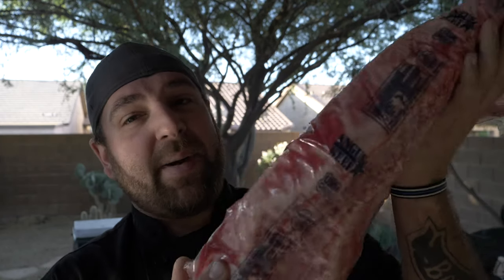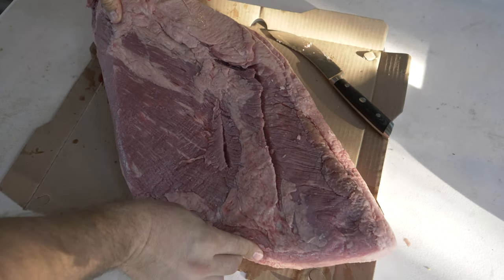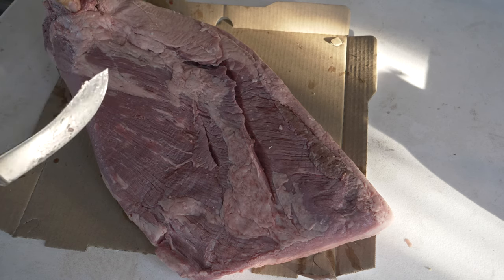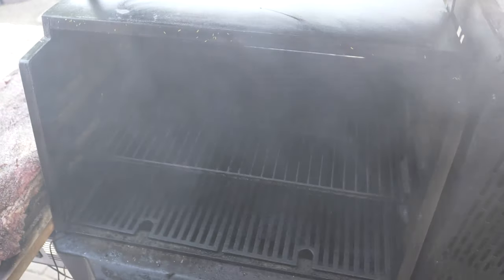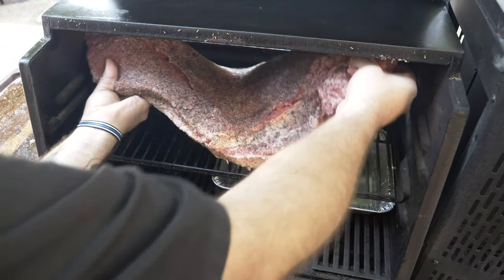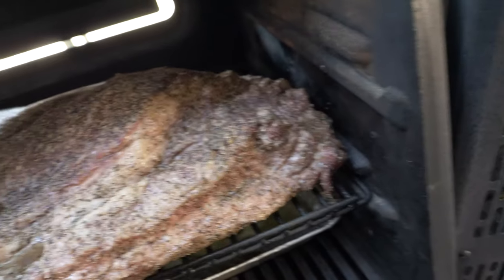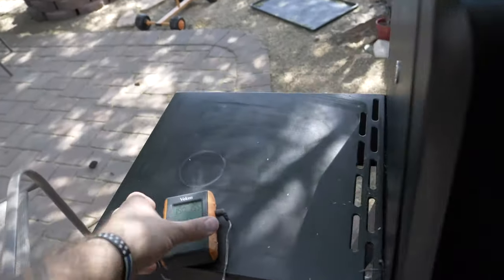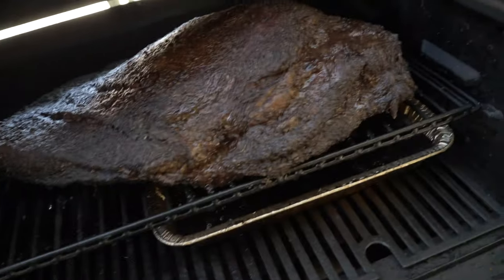FAST and EASY BRISKET | Masterbuilt Gravity Series Smoker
This is the my take on the HOT and FAST method to smoke a brisket. I am pretty shocked with the results as well!
For the last few years, I have been smoking Briskets LOW and SLOW. Due to the circumstances, I had to pick up the pace and crank out a Brisket. Is the Brisket still worthy? Does it taste good? How is the texture?
In this video, I am going to explain every step of the process, and the theory behind the HOT and FAST method. This Recipe is truly FAST and EASY!

The MrBigKid channel is growing fast, and I appreciate each and every subscriber that joins in on the fun!

Please consider becoming a Patron for the MrBigKid channel! Your support really helps me produce great content, and purchase necessities to build our community!